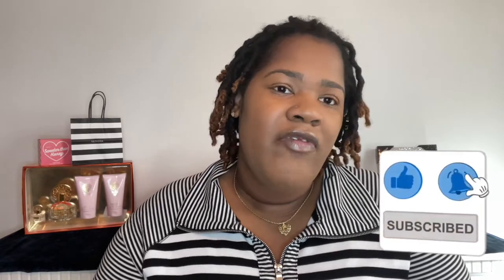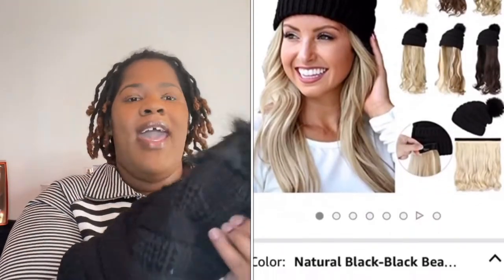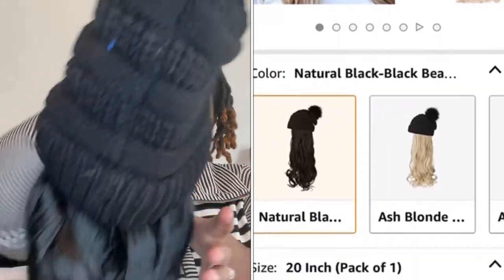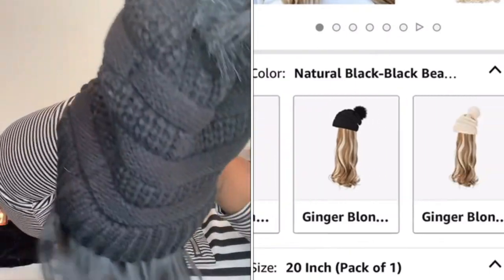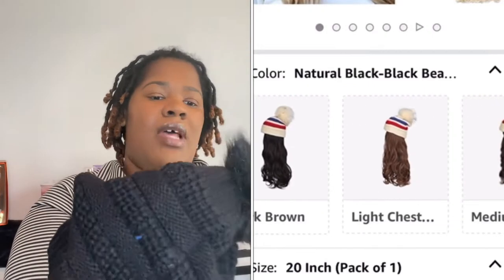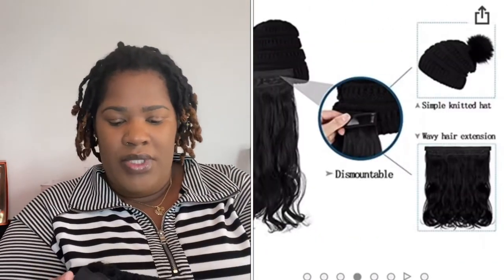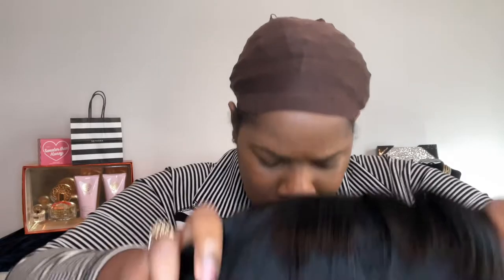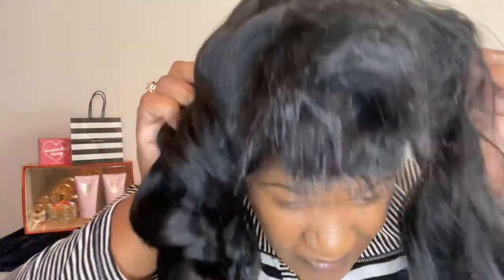Cheap Amazon Hat Wigs For The Fall || Under $30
What is up guys! Today I am doing a Amazon haul and review on some  cheap hat wigs for the Fall! Looking for some affordable wigs to wear in the Fall, while you are in between hairstyles. GIRL THIS IS THE VIDEO FOR YOU!

Links to wigs:
 Beanie Hat Knit with Long Wavy Curly Hair:

Berets Cap with 8 Inch Wavy Curly Hair:

Newsboy Cap with 10 Inch Wavy Curly Hair:

Tiktok danielleeverything